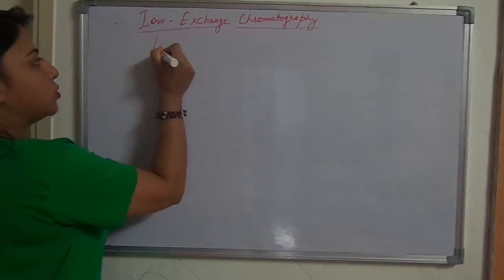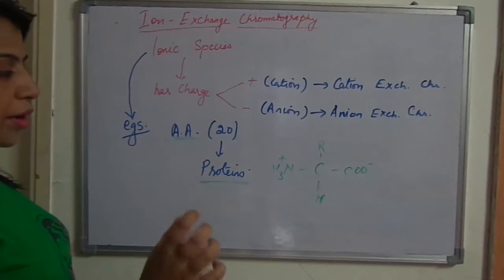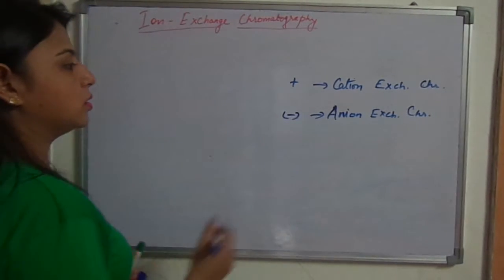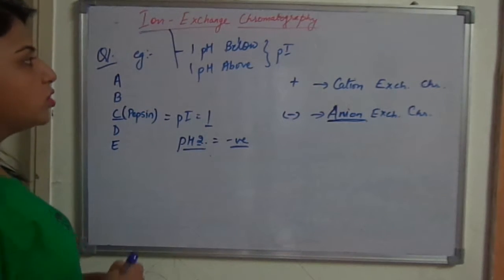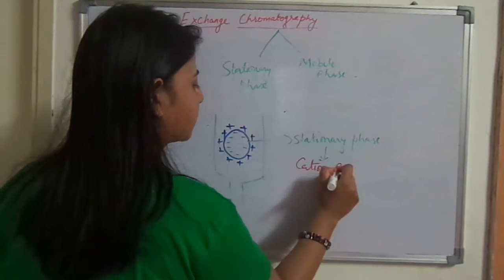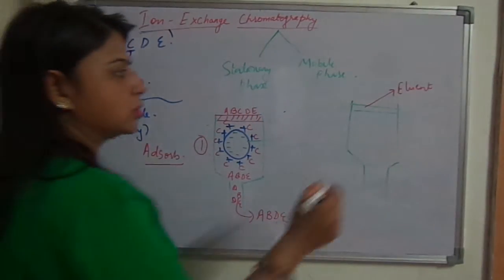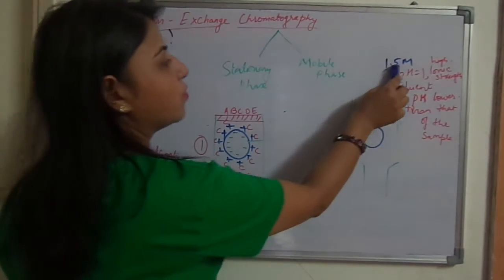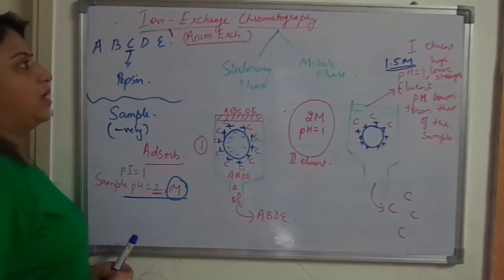Anion exchange chromatography